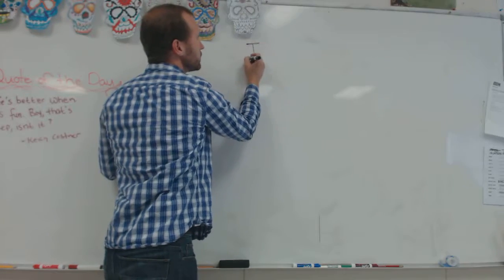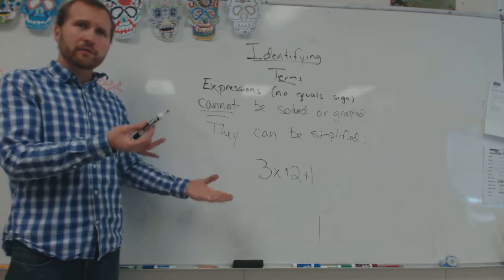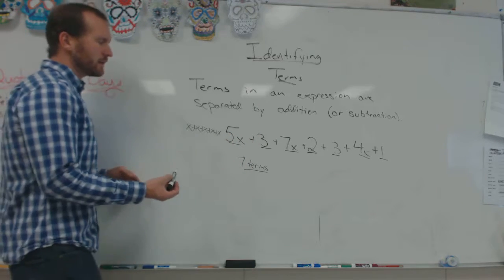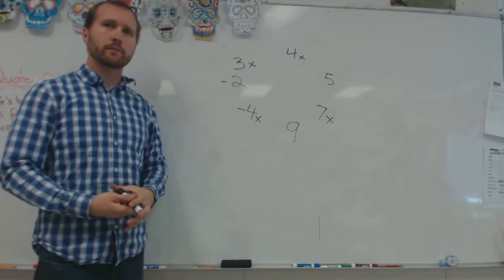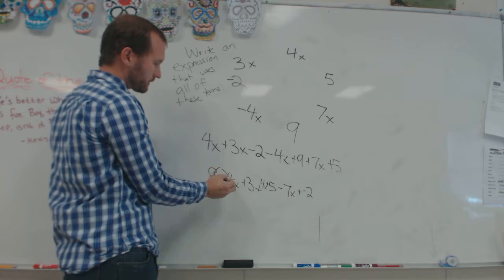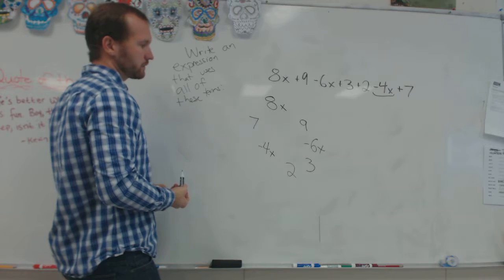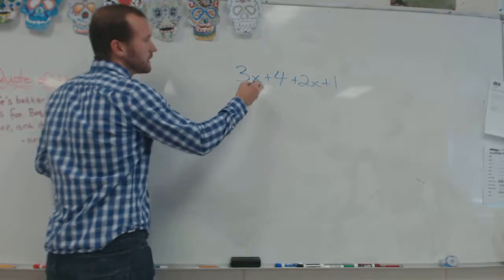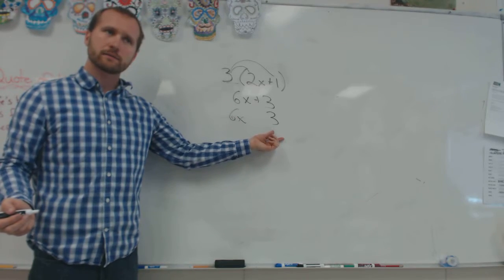11 10 Nate Identifying Terms in an Expression